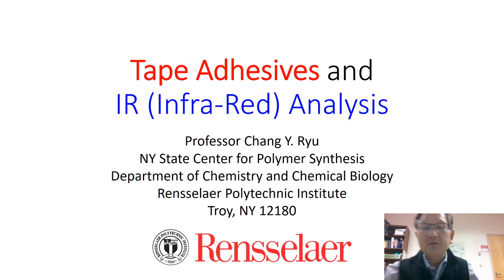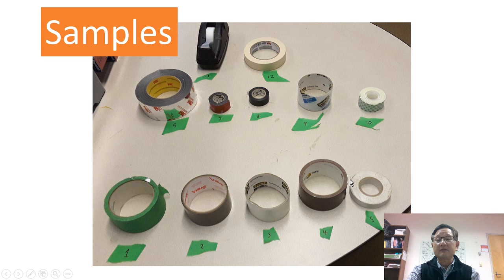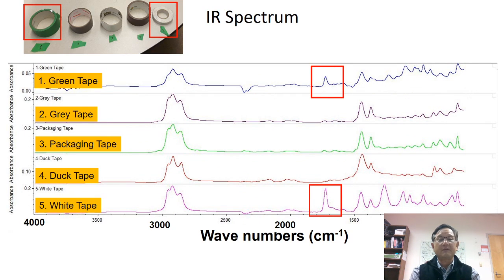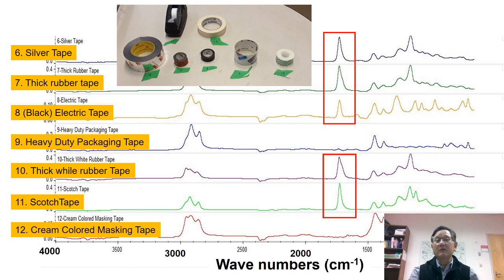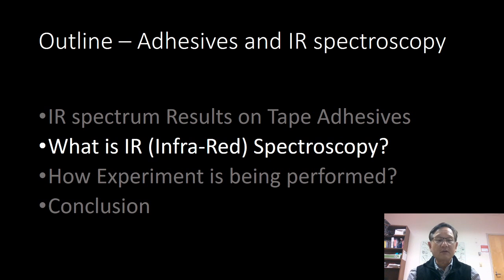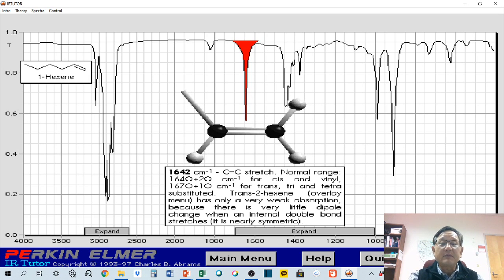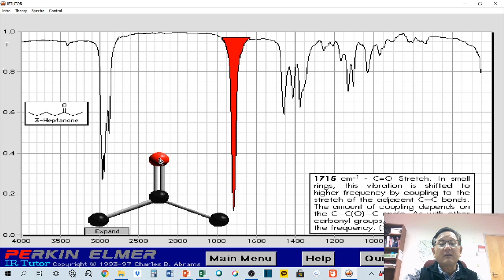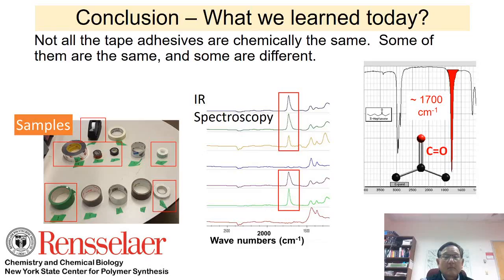IR Spectroscopy Basics and Adhesive Analysis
Tape Adhesive Analysis using IR (Infra Red) spectroscopy
For CHEM1 with Advanced Lab at RPI
For National Chemistry Week 2020 - Glues and Adhesives